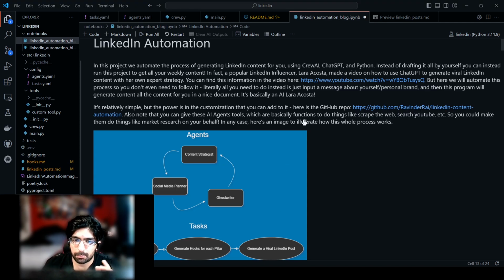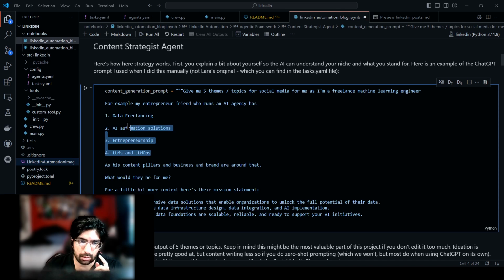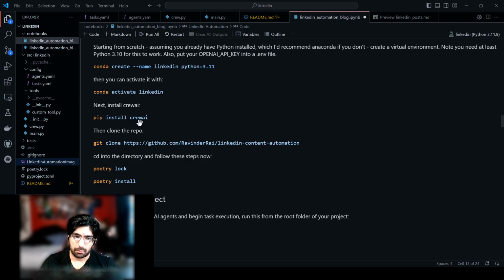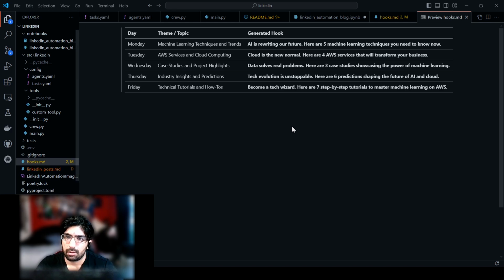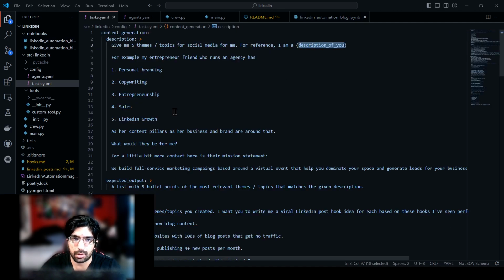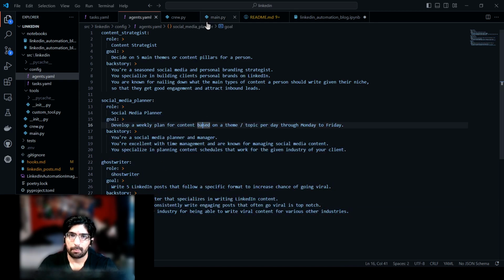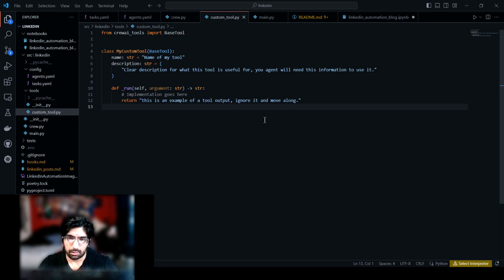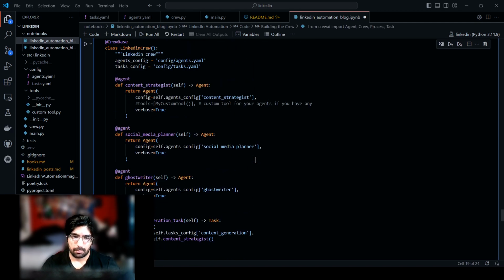How I Automated my LinkedIn Content Creation with an AI Lara Acosta